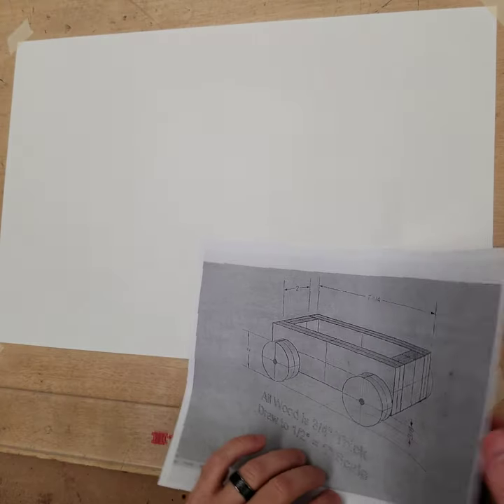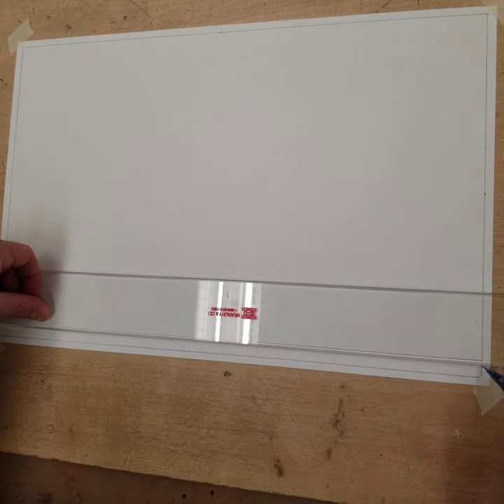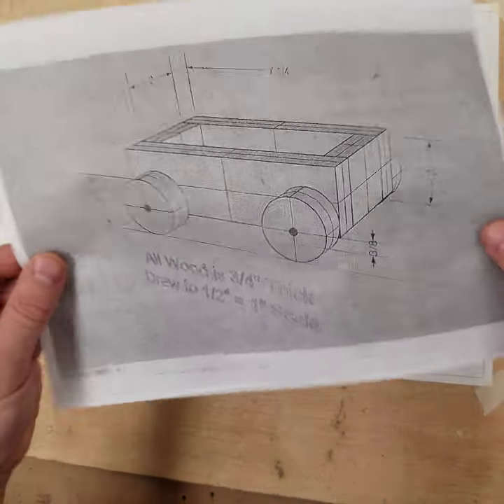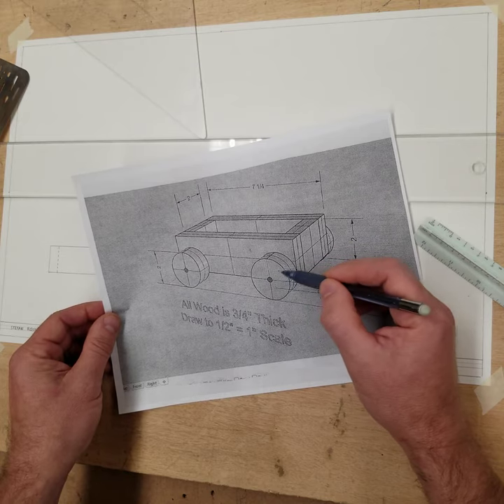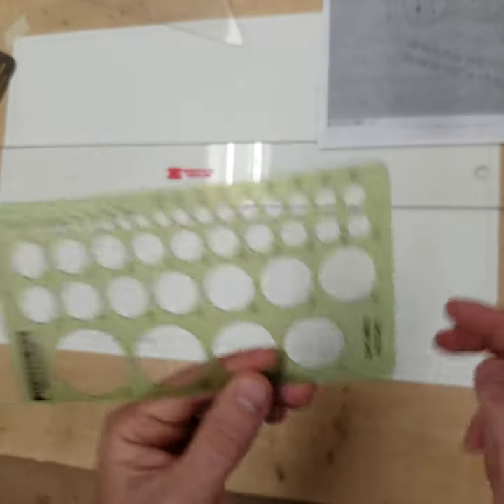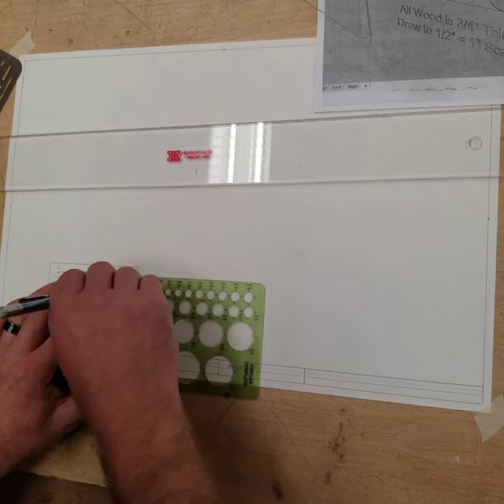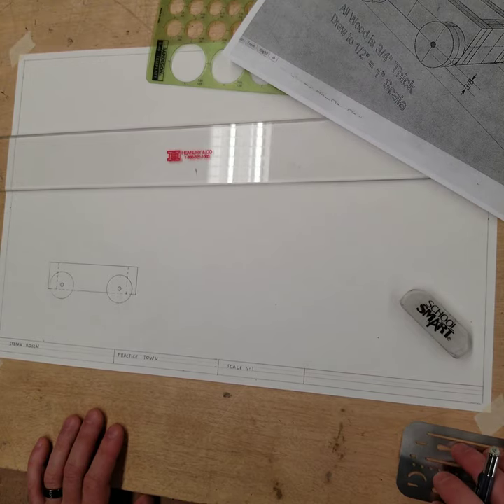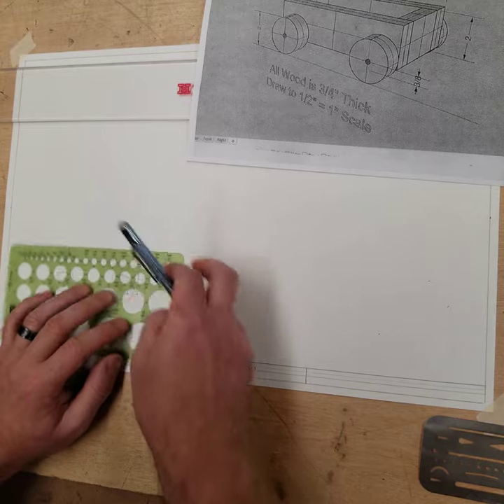Practice Tug of War Vehicle Drawing - Front View